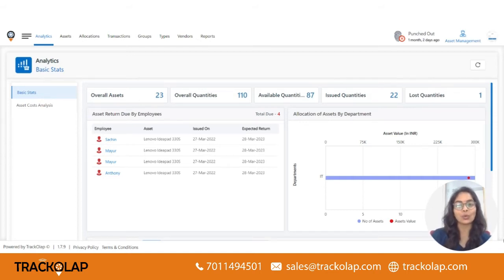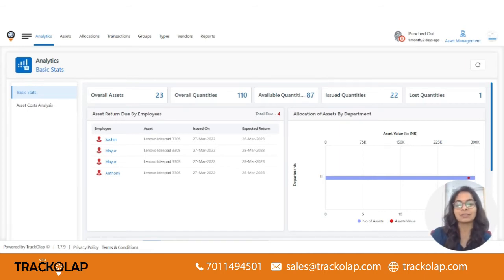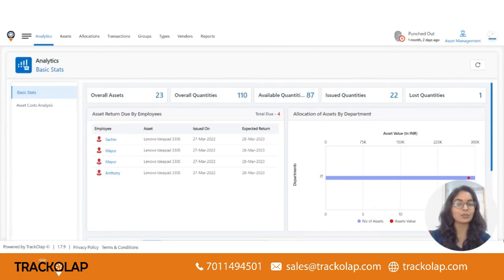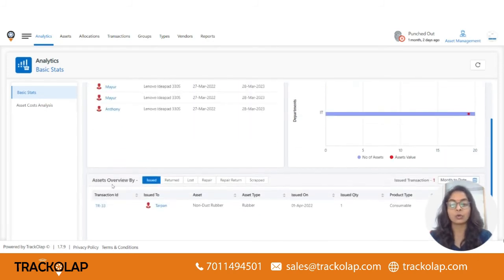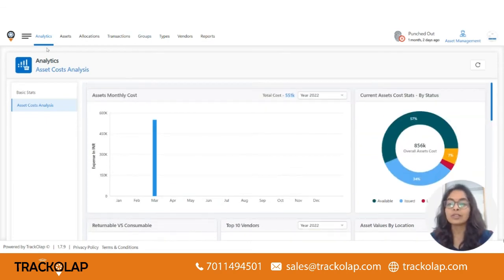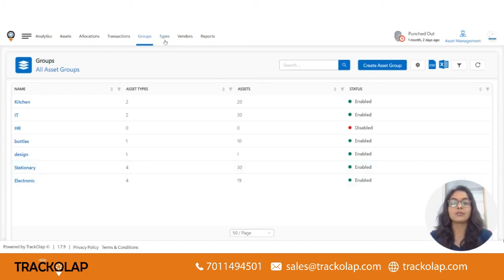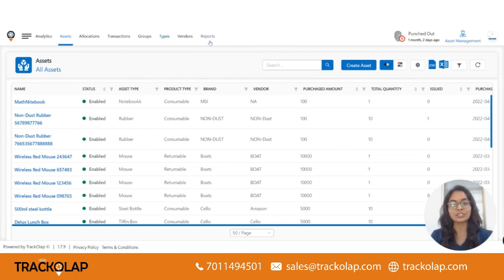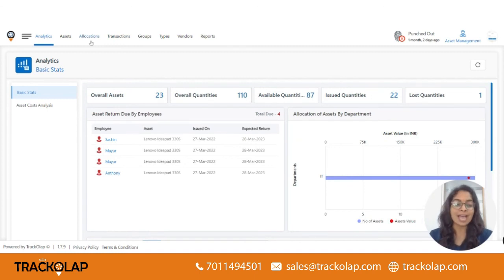Office Asset management Software |Inventory Management | IT Tool | Try Free Trial Now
Office Asset management software is a dynamic system designed to track movements of assets. The asset can be of any nature here – Laptops, mobiles, desktops and so on. Asset monitoring software like TrackOlap can scan the location of assets to give a quantitative record and retrieve the real-time monitoring of an asset. With the proper utilization of the asset management system, company can take preventive measures and make timely decisions to smoothly run business operations.
Why is TrackOlap Office Assets Management Better?
TrackOlap's Office Assets Management is a one-stop solution to record and track all purchased and rented assets throughout their life cycle. We facilitate asset managers to find answers to questions like where certain assets are located, who is using them, how they are being utilized, and more. From asset procurement to disposal, we offer full solutions.
Amazing Features
1. Vendor Management
2. Add Assets
3. Allocate Assets
4. Cost Analysis
5. Lost & Repair record
6.Try it for Free
7.Access Free Trial Now

Here's How TrackOlap Office Assets Management Works
TrackOlap Office Assets Management addresses all stages of the asset life cycle, including procurement, deployment, utilization, maintenance, and disposal.